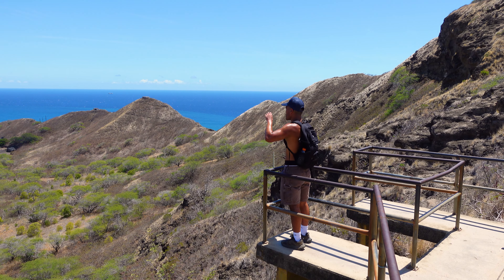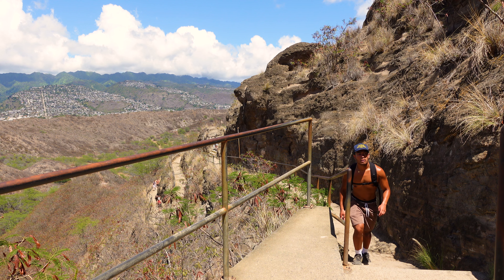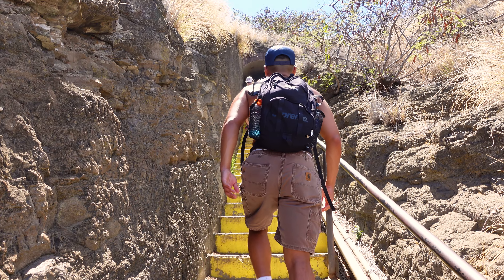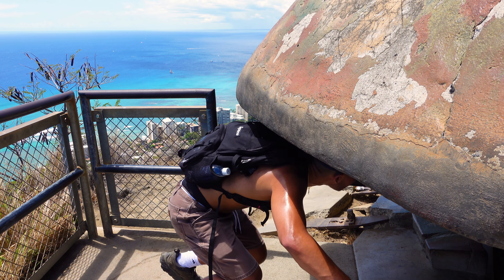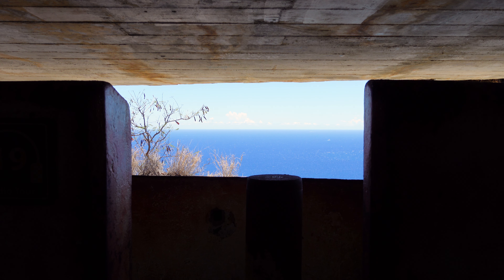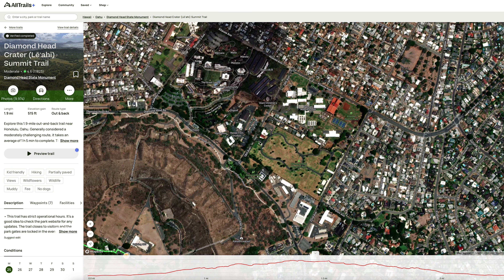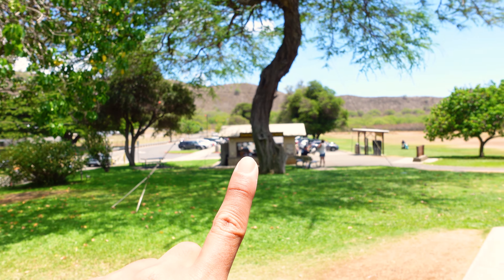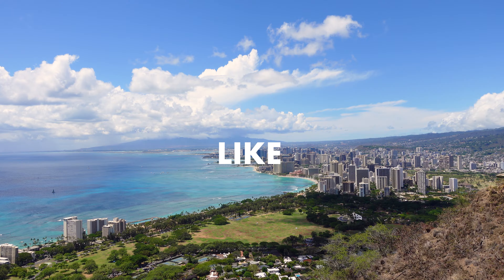Diamond Head Crater Summit in Honolulu, Hawaii Trail Guide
Follow this trail guide for all you need to know about the Diamond Head Crater Summit Trail in Honolulu, Hawaii.

Any information referenced in the video was up to date at the time of posting. Please utilize the links under the "Resources" section for the most up to date and accurate information.

Get 7 days of AllTrails+ for free! Save time, be prepared & safe on the trail!

Items That I Use:
Hiking Essentials:
Collapsible Bottle 1L 4L
Trekking Poles/Walking Sticks

Emergency Essentials/Self Defense:
Power Bank/Jump Starter/Flashlight Combo
Pocket Knife
Sheathed Knife (Paracord/Fire Starter)
Bear Spray
Pepper Spray + Taser
Bracelet - 2 Pack (Paracord/Fire Starter/Whistle/Compass)

Recording Equipment for Hiking:
Main Camera
Wireless Mic
Vlog Camera

Etc. Recording Equipment in Studio:
Mic Arm

Timestamps:
0:00 Intro
0:07 Kilauea Avenue
0:15 Disclaimer
0:23 What is the length, elevation gain, route type, and average completion time?
0:30 What is the difficulty level?
0:33 Entering and walking through the Kahala Tunnel.
0:41 What are the main obstacles?
0:45 Can this trail be hiked year-round?
0:50 Can kids hike the trail?
0:52 First Lookout
0:53 Are pets, bicycles, and strollers allowed on the trail?
1:03 What is the best time to visit to avoid heavy traffic and large crowds?
1:06 Tunnel
1:12 Exploring bunkers and lookouts
1:18 Is there an entrance fee and are reservations required?
1:22 Where do I park?
1:33 Are there water sources and restrooms available?
1:37 How much water should I bring?
1:38 Diamond Head Crater Summit Views
2:00 Outro